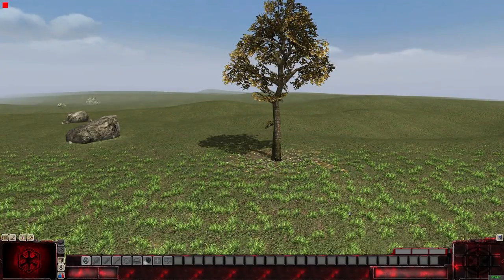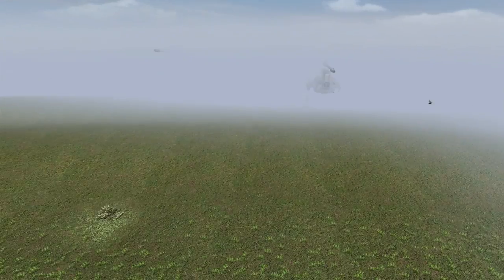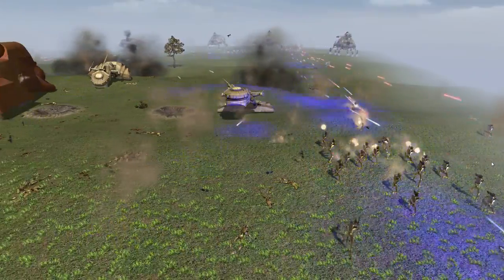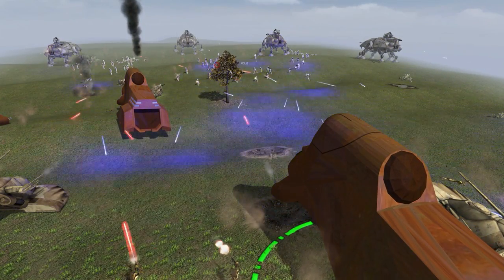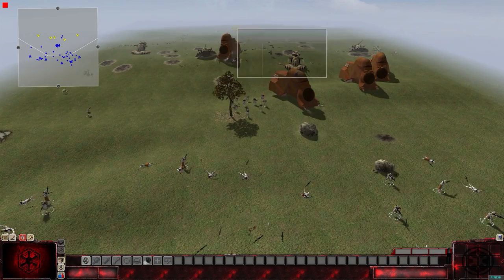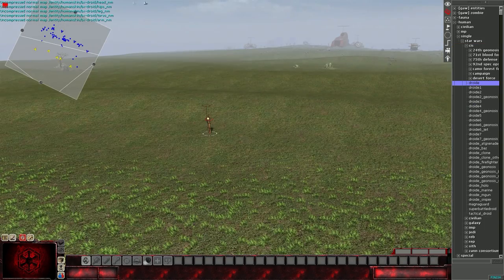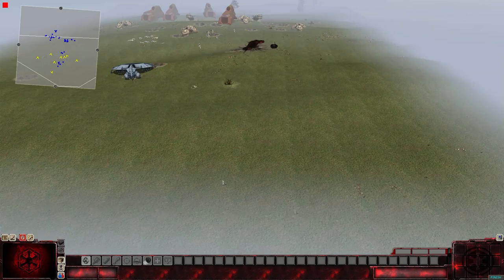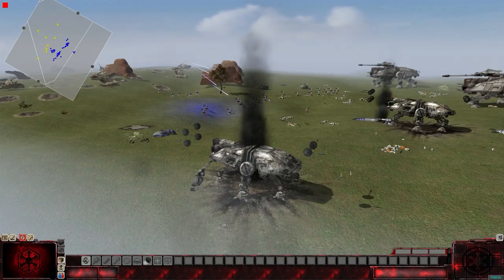THE GRAND ARMY OF THE REPUBLIC - Star Wars: Galaxy at War Mod Gameplay